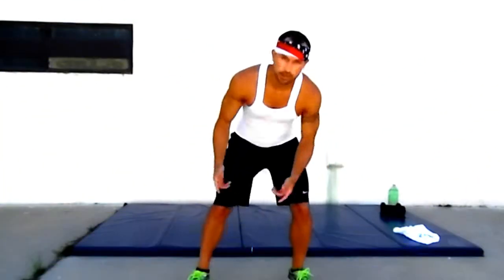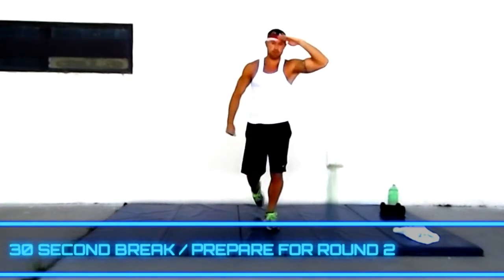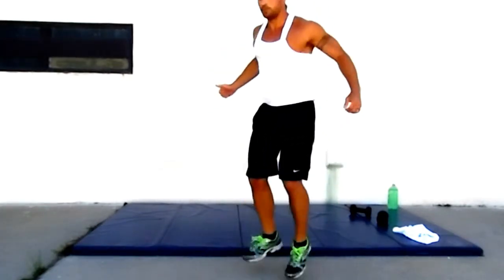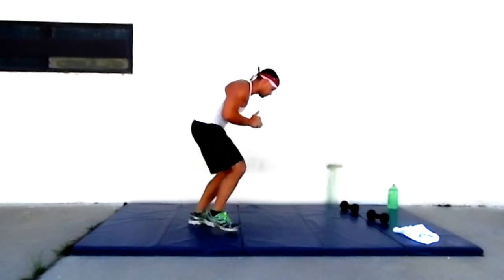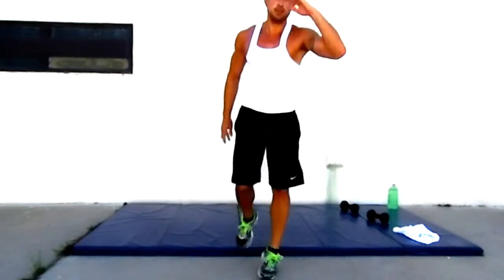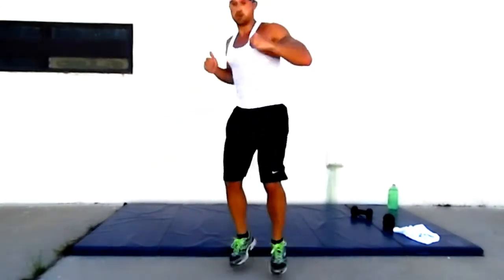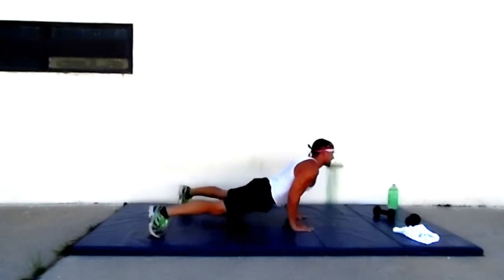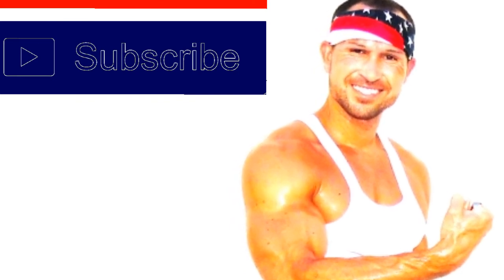HAPPY MEMORIAL DAY KNOCKOUT HIIT 20 MINUTE BONUS WORKOUT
First Happy Memorial Day and get ready for a great themed under 20 minute workout! We are going to work hard today in our workout like our soliders did and still do for our freedom. We are going to have some inspirational messages/quotes throughout our workout today to keep us going. We will always remember the sacrifice that was make for us so we have the freedom we have today. Have a great holiday!

BREAKDOWN:
2 1/2 min warm up
2 rounds /sets with 6 exercises each
1 min each of work
10 second breaks in between
1 1/2 min cool down

WARM UP: 00:16

1. JOG IN PLACE
2. JUMPING JACKS
3. S2S SKI SQUATS
4. HEISMANS
5. SQUAT WITH A CROSS PUNCH

BREAK: 30 SECONDS

SET 1: 3:16
1. HOPSCOTCH SALUTES
2. BENT OVER BOXING
3. TRIPLE HOP HOOKS
4. 21's
5. DIAMOND STEP FORMATIONS
6. DIVE BOMBERS

BREAK: 30 SECONDS

SET 2: 10:37
1. HOPSCOTCH SALUTES
2. BENT OVER BOXING
3. TRIPLE HOP HOOKS
4. 21's
5. DIAMOND STEP FORMATIONS
6. DIVE BOMBERS

Always speak to your primary care physician before beginning any workout regimen. Take breaks as needed and stay hydrated throughout your workout.

I give 2 versions of each exercise. A novice to intermediate one and a more advanced version but we move fast so pay attention.

Light dumbbells are incorporated throughout my workouts. Preferably 1-10 pounds is recommended until you are positive of your limits.

Intro and outro music created by Kinemaster.

Personal message me, keep in touch and send me feedback on my